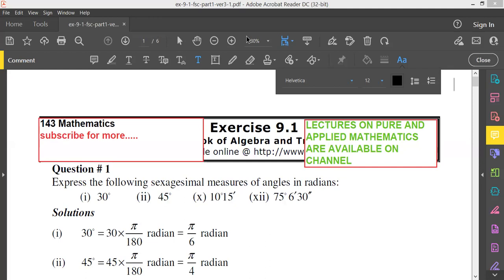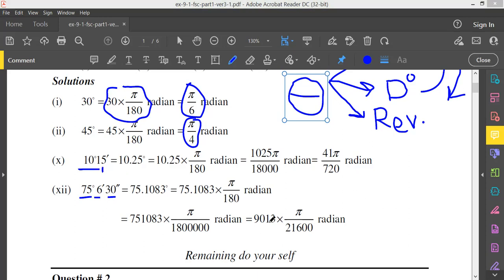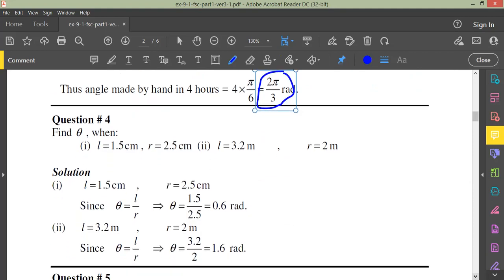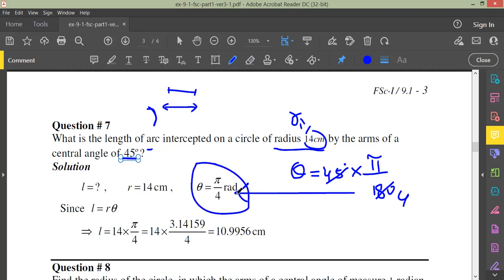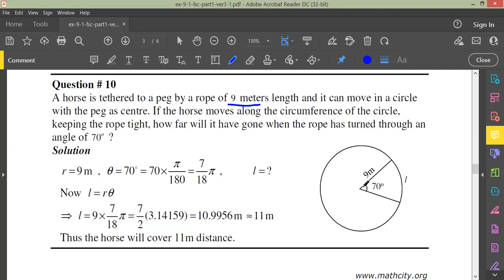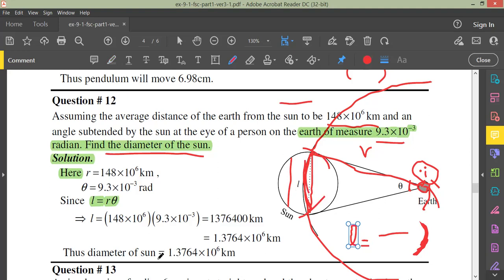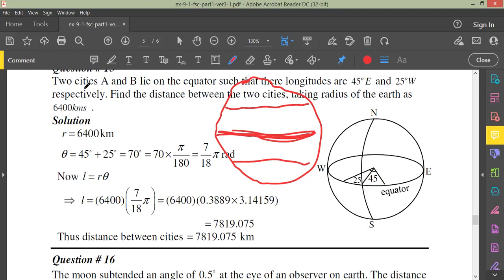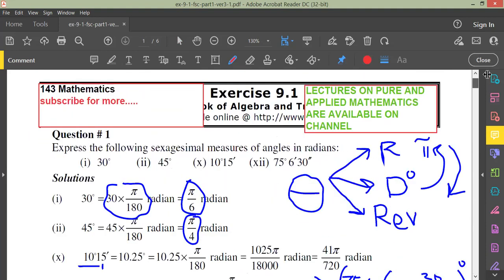9.1 MATHEMATICS FSC 1 COMPLETE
📢 Fundamentals of Trigonometry | Complete Beginner's Guide 📢

Welcome to our Fundamentals of Trigonometry tutorial! In this video, we cover the core concepts of trigonometry, helping you build a strong foundation in this essential branch of mathematics.

📌 Topics Covered:
✔️ What is Trigonometry?
✔️ Trigonometric Ratios (Sine, Cosine, Tangent, etc.)
✔️ Right-Angle Triangle & Trigonometric Functions
✔️ Unit Circle & Angle Measurements
✔️ Trigonometric Identities & Their Importance
✔️ Applications of Trigonometry in Real Life

🚀 Whether you're a student, teacher, or math enthusiast, this video will make trigonometry easy to understand and apply!

📢 SHARE this with friends who might need it!